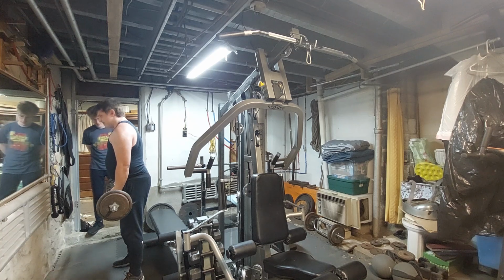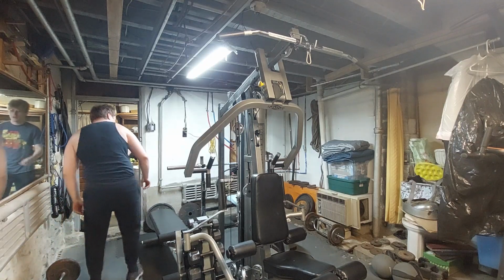Home Workout Walkthrough: Arms | 5/24/24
Ahoy Fellas! Today is an arm workout cobbled together by Hunter. You can tell, because it's needlessly complicated. It wasn't a great workout, so I'll be planning out next week's regiment. I also will not be describing the workout in the description since it's all in the beginning of the video and it is so damn convoluted. As always, consult your personal healthcare professional for fitness advice that pertains to you.